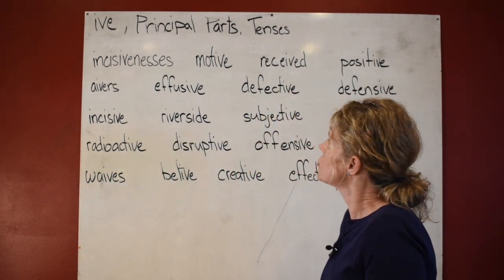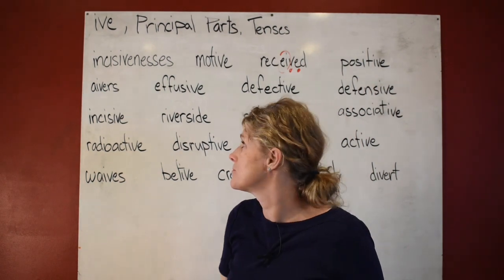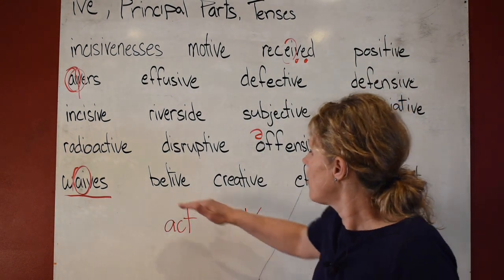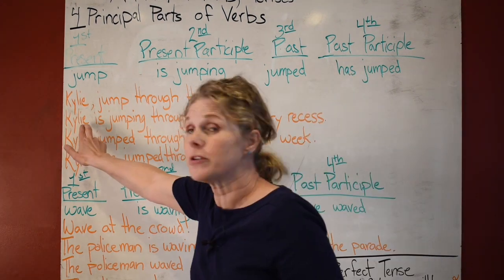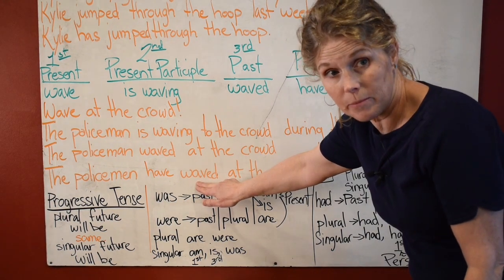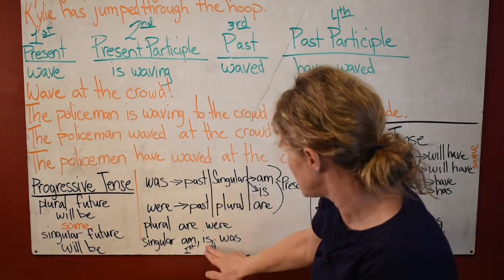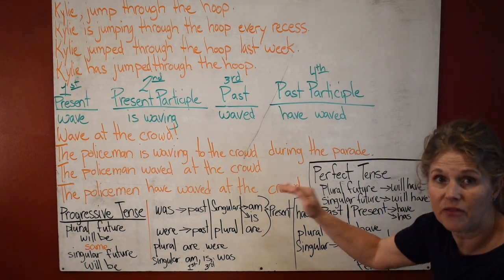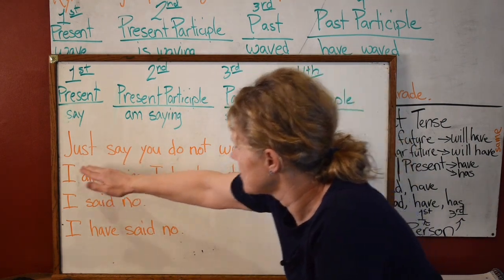Lesson 49: How to Teach English Grammar: ive, Principal Parts, Simple, Progressive, Perfect Tenses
Lesson 49: How to Teach English Grammar: ive, Principal Parts, Simple, Progressive, Perfect Tenses, How do I teach about principal parts?, How do I teach and understand the progressive tense?, How do I teach the simple tense?, How do I teach the Perfect Tense? What does the simple, progressive, and perfect tense mean? First and Third Person, How do I understand the suffix ive. How do I use my auxiliary verbs with the action verbs? How do I use the auxiliary verbs or helping verbs with the progressive and perfect tense? What does simple tense mean? How do I understand the past, present, and future tenses?